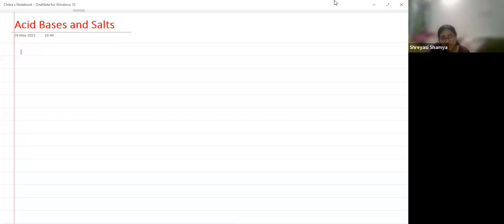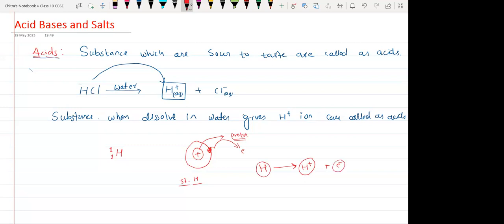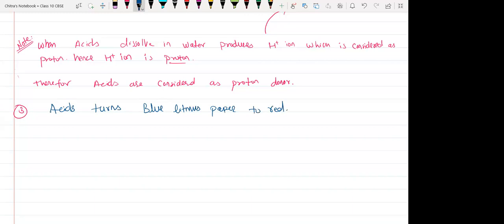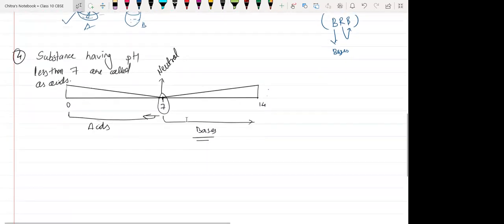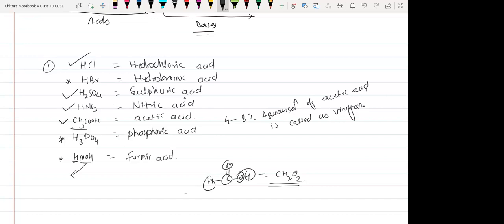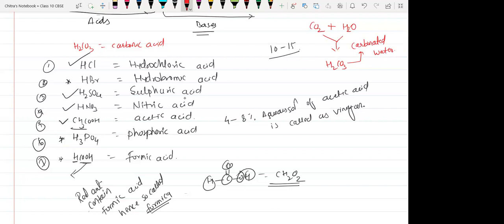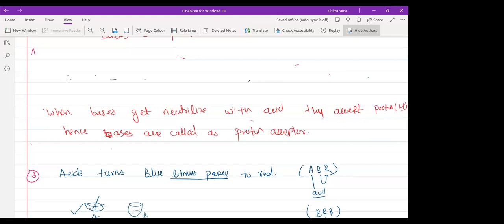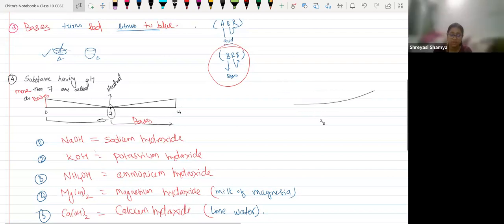class10th sci10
Achievements
1) All India first rank in math test conducted by WeXL
2) All India 4th rank in Steam Odyssey competition conducted by Times group
3) Chanakya Tutorial has been ranked number 1 IIT-JEE coaching by WAC
4) Highest percentile increase in JEE mains all over India.
5) mentor of AIR 107 JEE advanced.